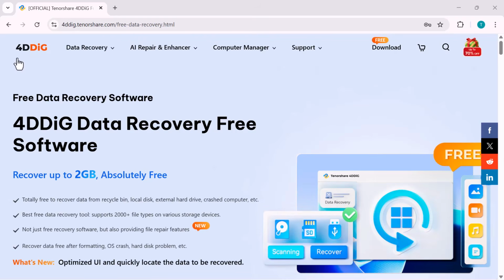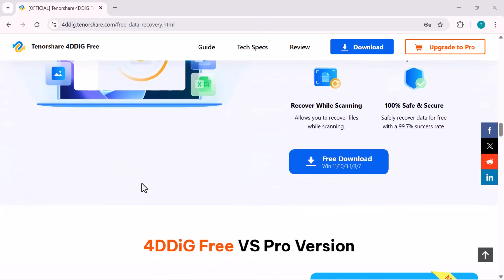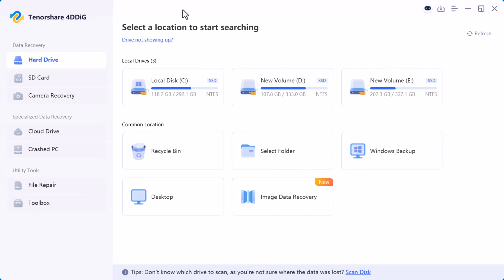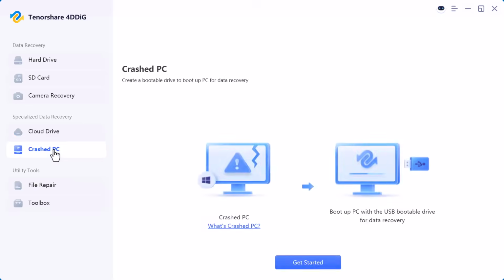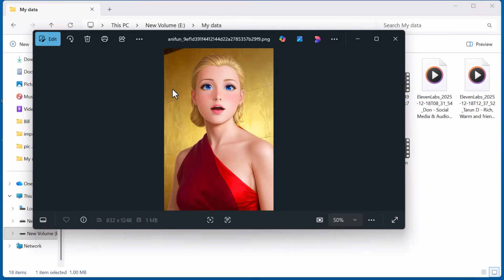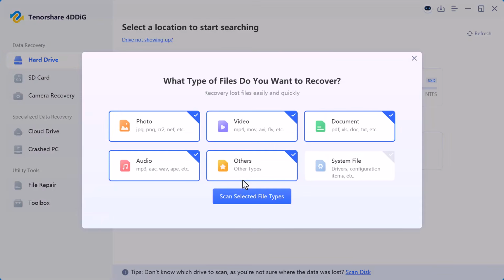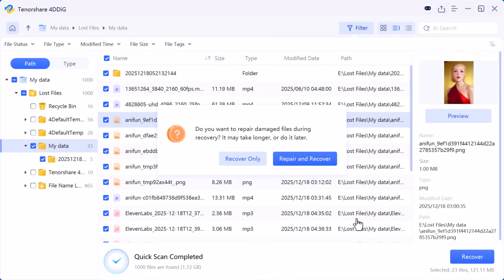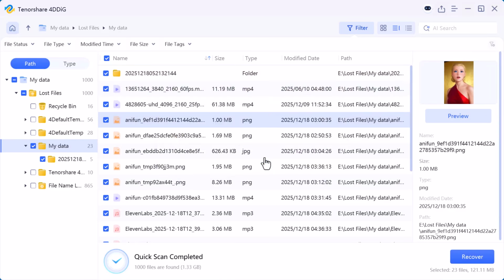Best Free Data Recovery Software in 2026 | Recover Permanently Deleted Files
Looking for the BEST FREE data recovery software in 2026? 🔥
In this video, I will show you how to recover permanently deleted files from your PC, laptop, USB, or hard drive using powerful free tools.

Whether you accidentally deleted files, formatted your drive, or lost important data, these data recovery software can help you restore your files easily.

 Best Free Data Recovery Software 2026:
• Recover (100% Free & Easy)

⚡ Key Features:
✔ Recover permanently deleted files
✔ Restore formatted drives
✔ Recover data from USB, SSD & HDD
✔ Deep scan for lost files

👉 Important Tip:
Stop using the drive immediately after data loss to increase recovery success rate.